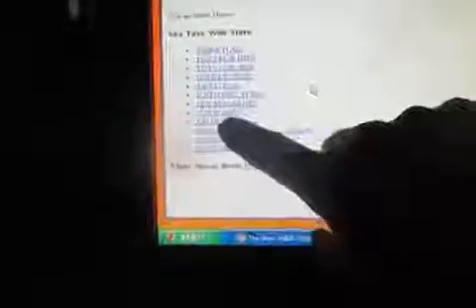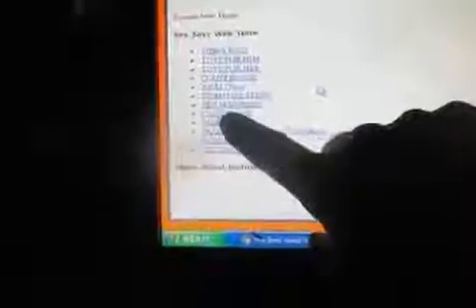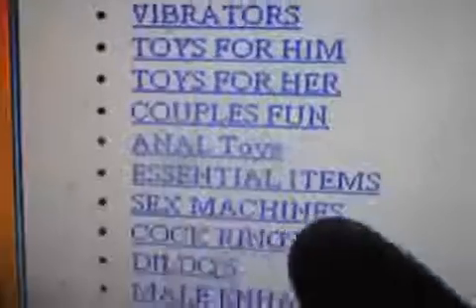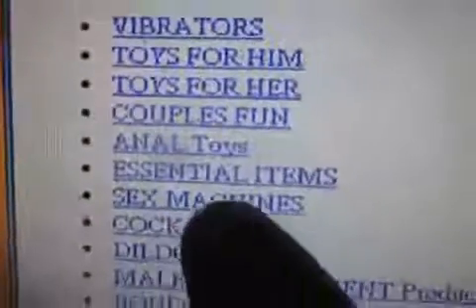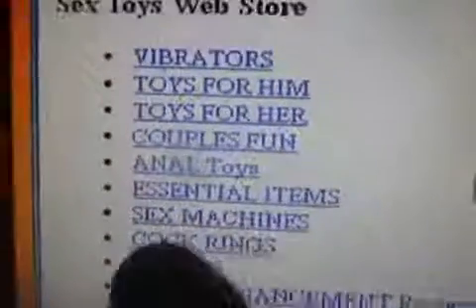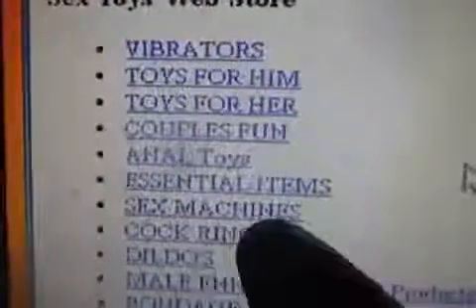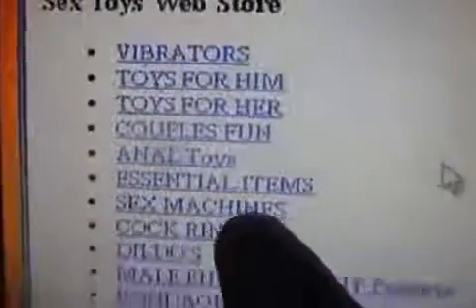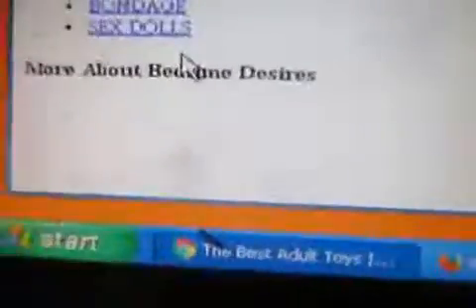PETER is a Baaaaad Rabbit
CREATOR: Logan Runnin

Peter runs slander websites, he uses to bully and intimidate people and he sells adult sex toys.
Is this the kind of man you want advising you on how to protect your children from bad things on the web?